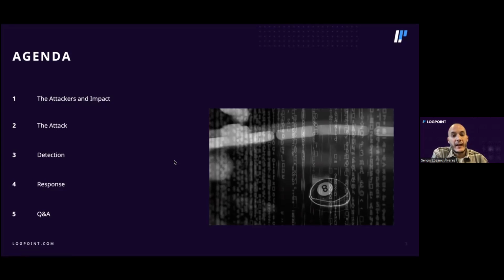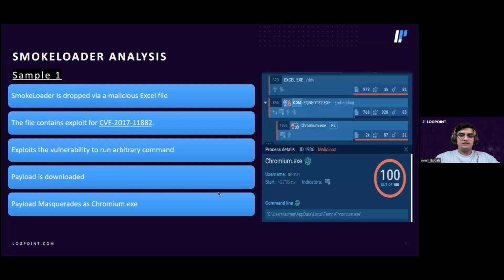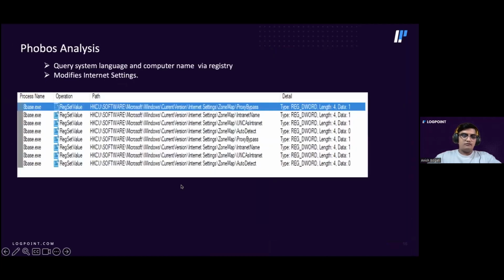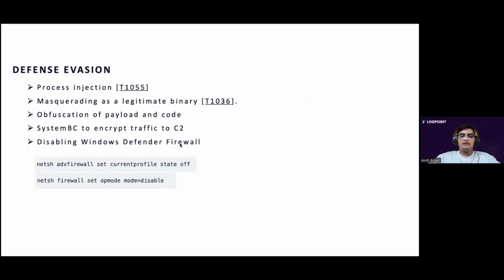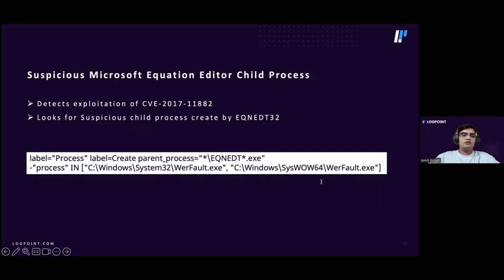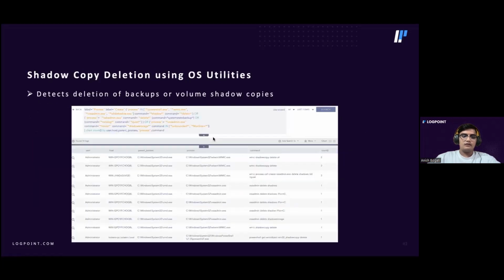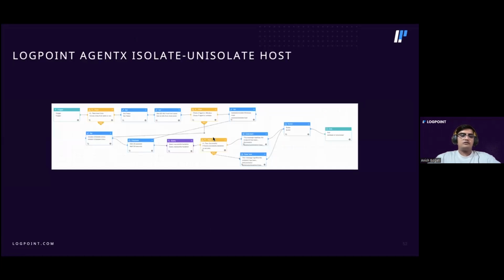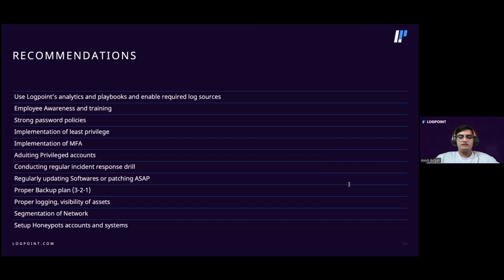Defending Against 8base